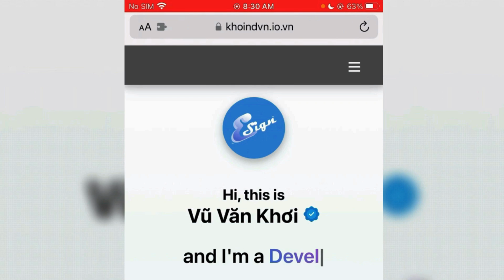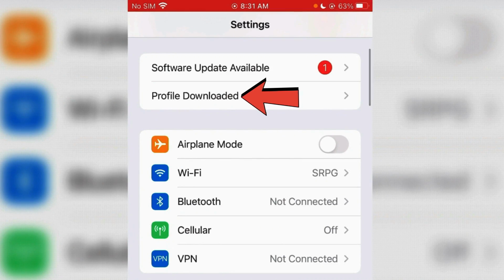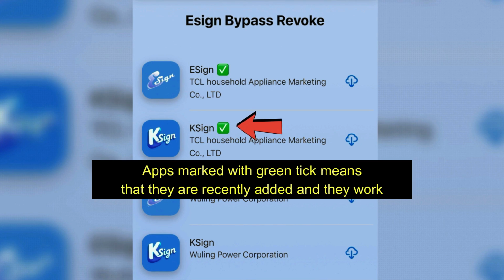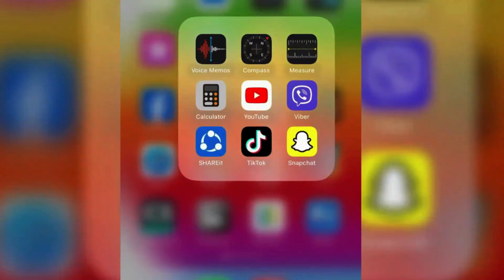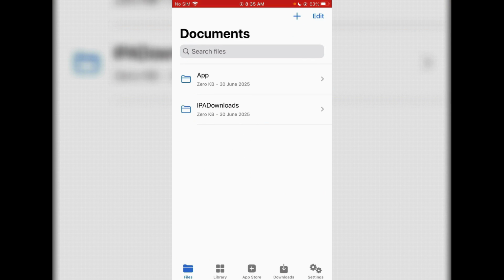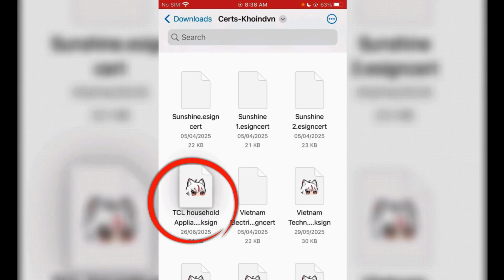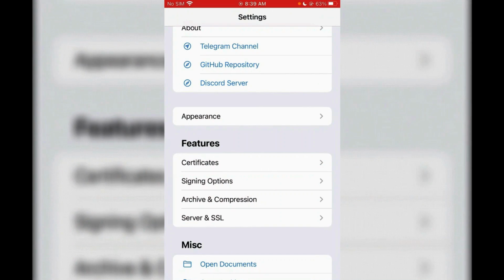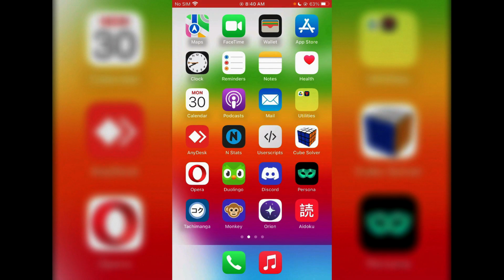[New] Install Latest KSign on iOS | Install iPA Files on iPhone No PC No Jailbreak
This video guides you how you can install ksign on ios and install iPA files on iPhone & iPad without PC or Jailbreak. Use KSign on iPhone to install any kinds of iPA files without needing the PC or without jailbreak.